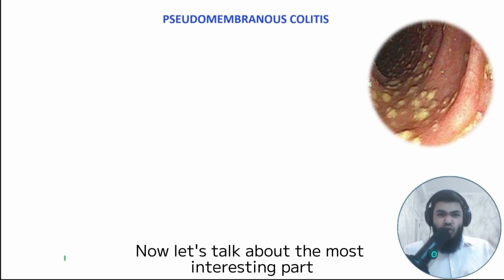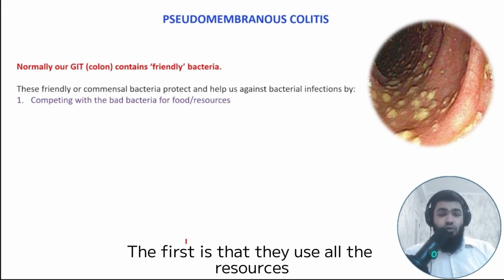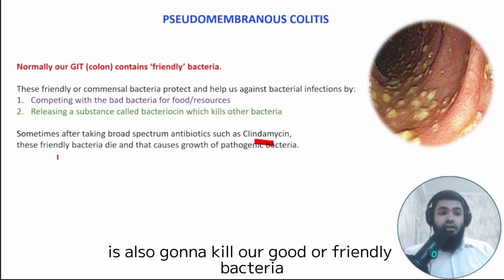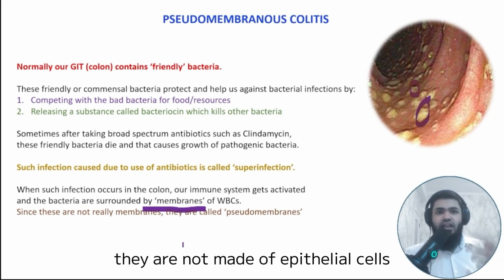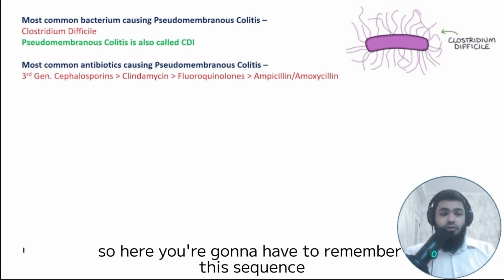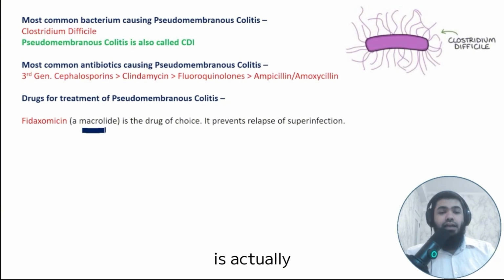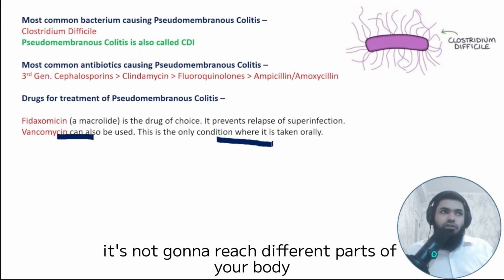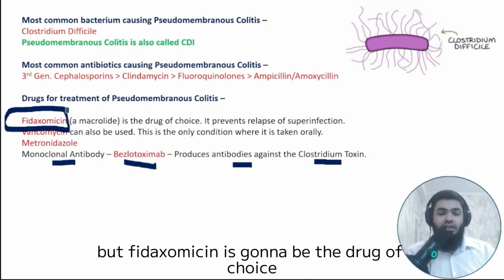No BS Antibiotics